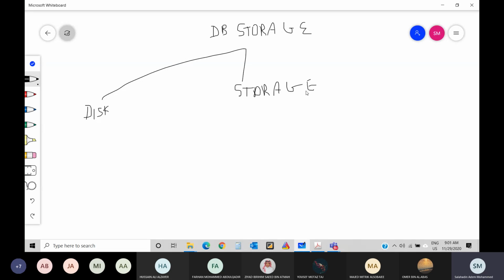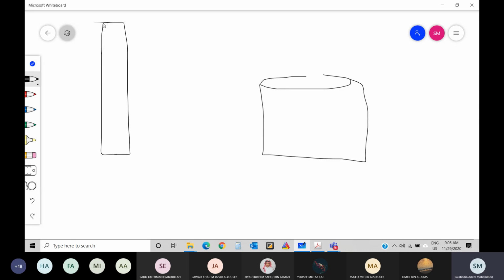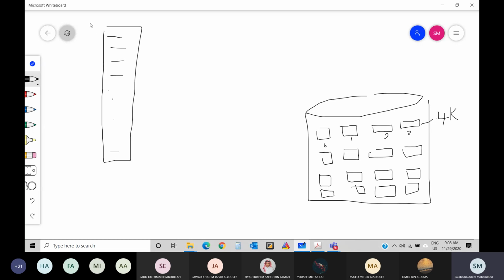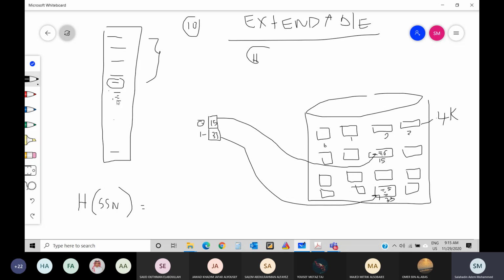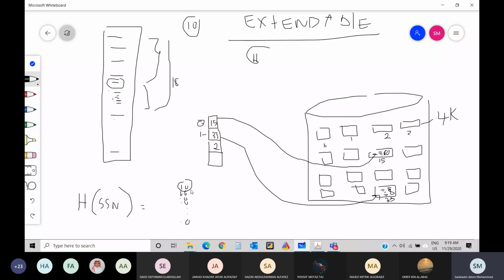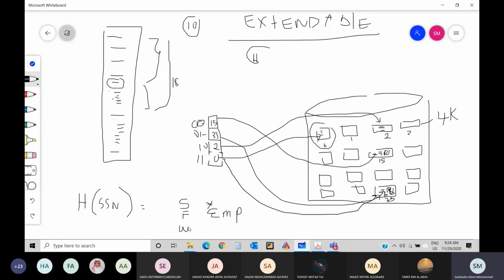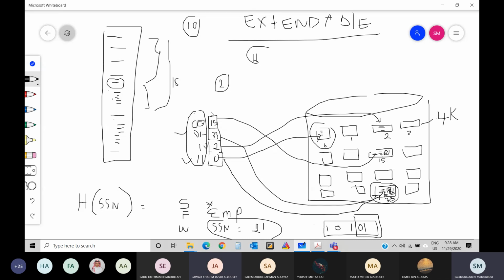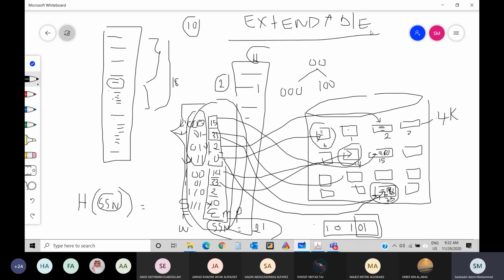36 DB Storage4